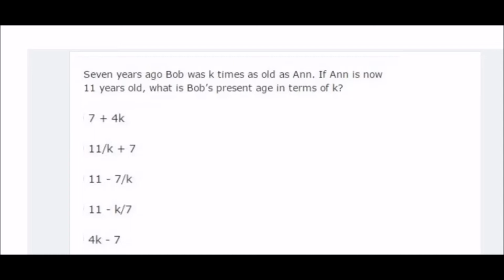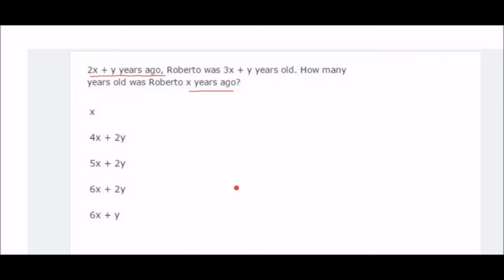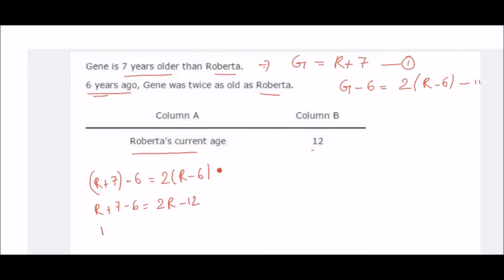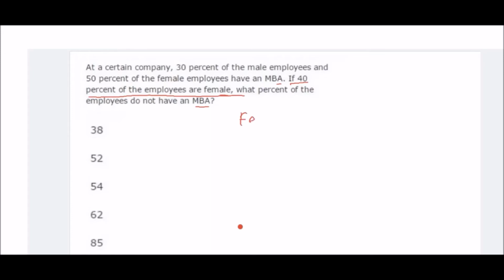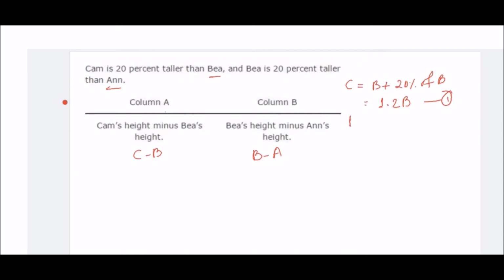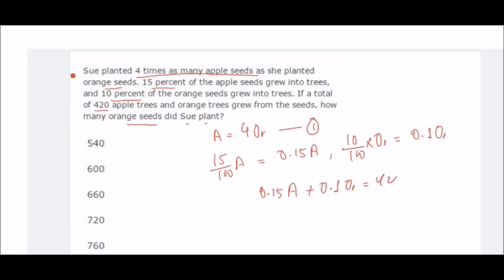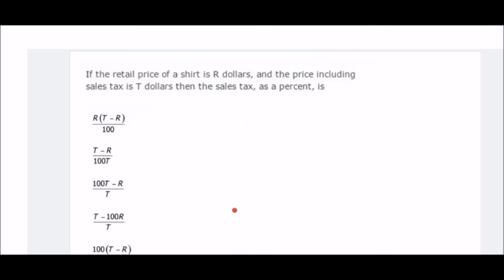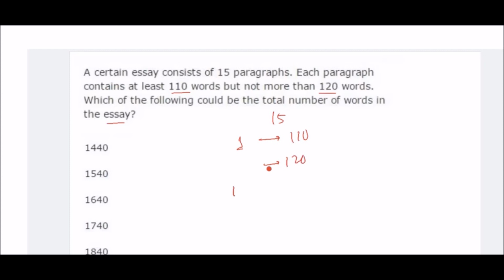GRE Quant | Word Problems | Chapter-5 | Part-2 | ABCS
This video is about GRE Quant Syllabus, Chapter -5 Word Problems Part-2 where we cover the entire syllabus with problems and concepts with them.
ABCS Preparation Site